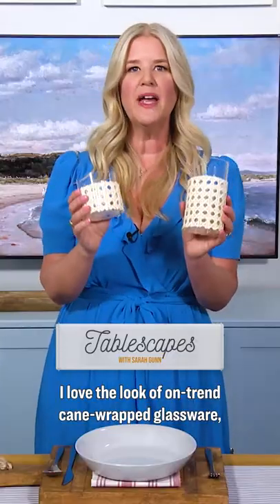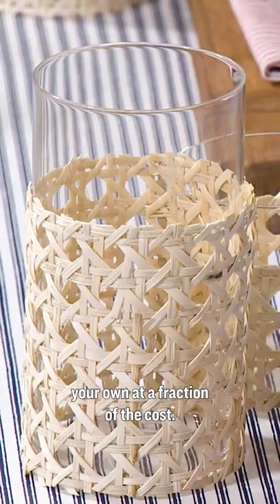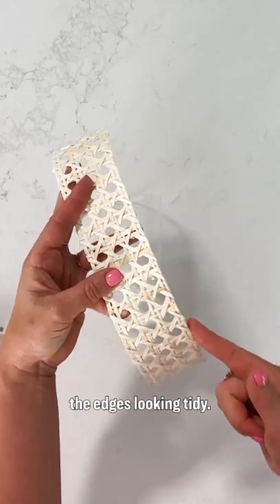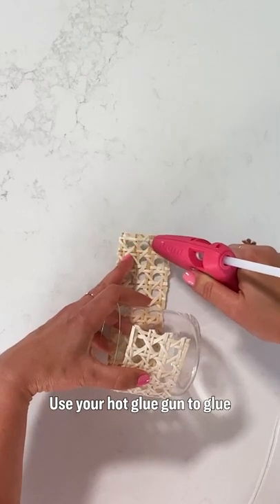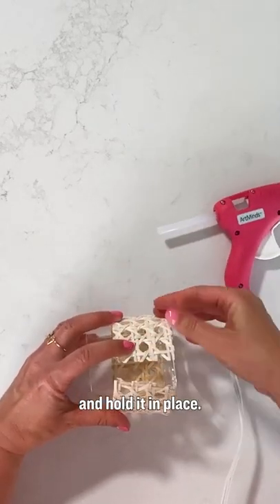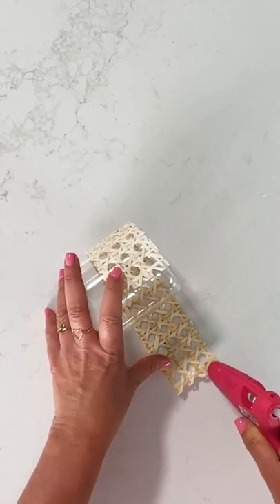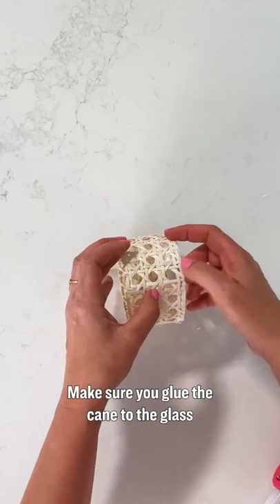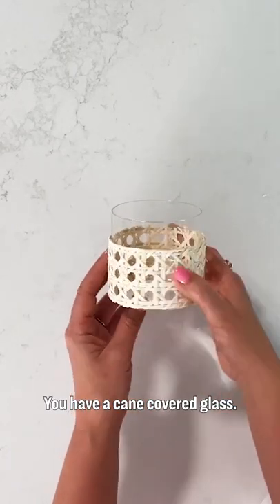Simple DIY rattan motif glasses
You could invest some good 💸 on these trendy rattan motif glasses or you could invest a minute watching Sarah Gunn's tutorial and make them yourself.